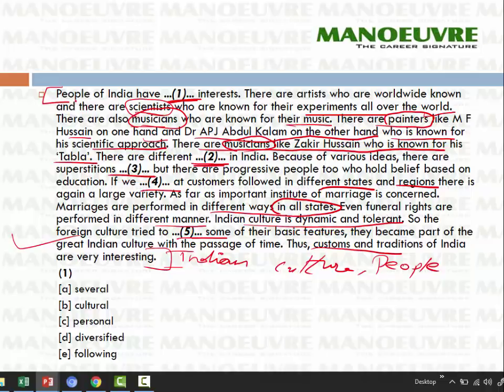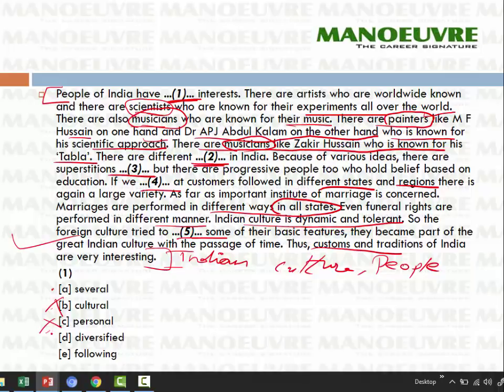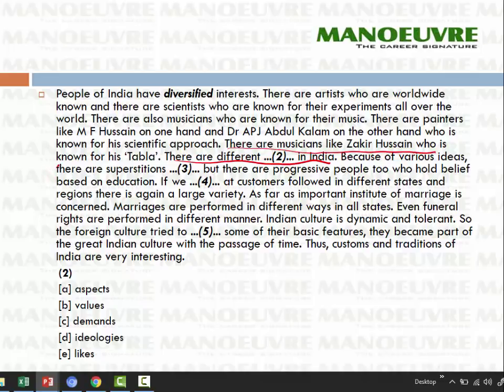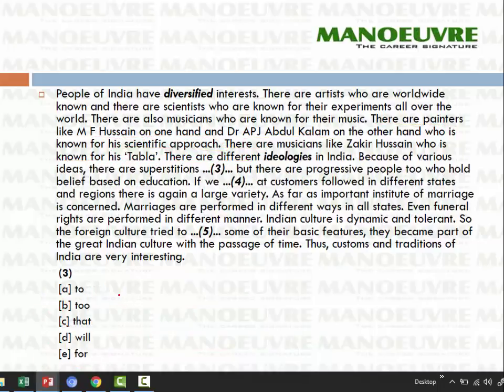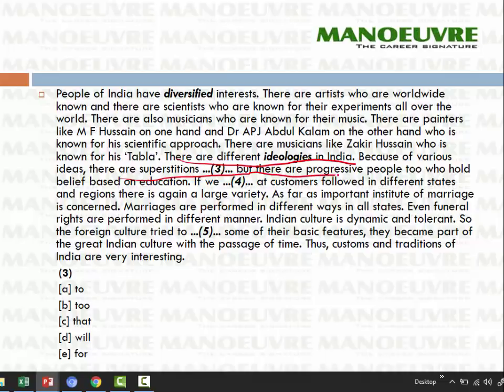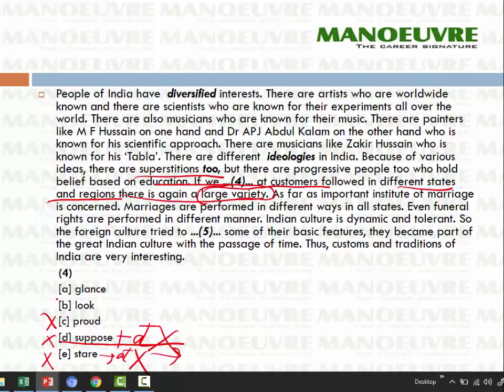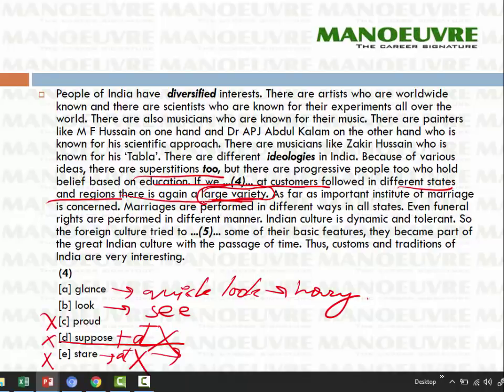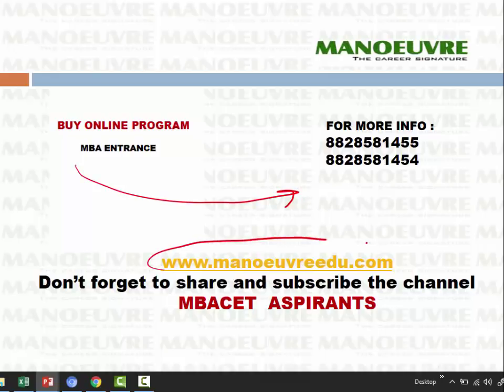MBA-CET 2018 -(ENGLISH) PASSAGE COMPLETION TRICKS AND STRATEGY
Hi All,
In this video you will learn about passage completion short tricks.
this video will help all those people, who are struggling in english section.